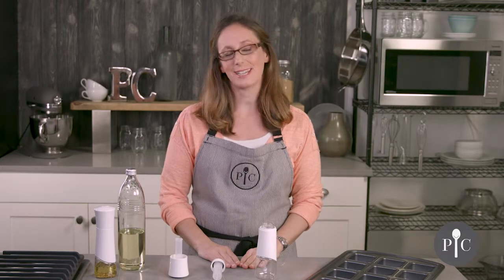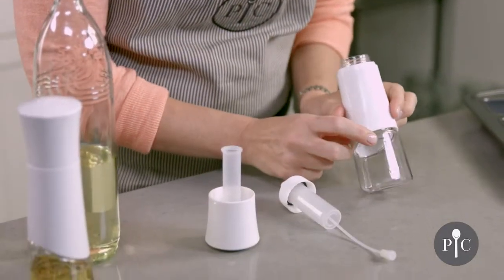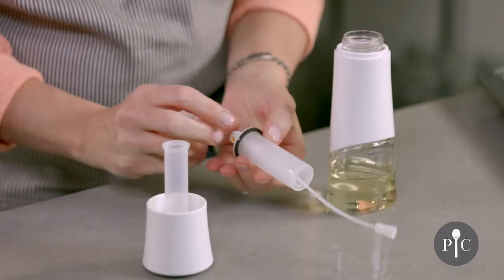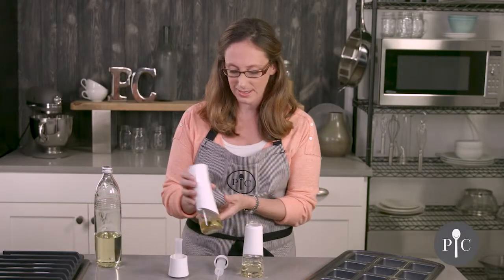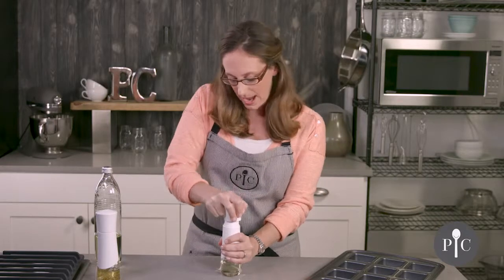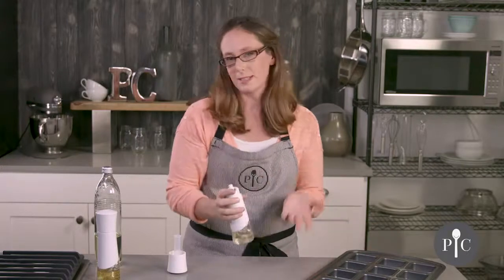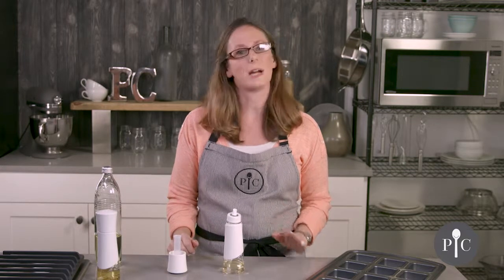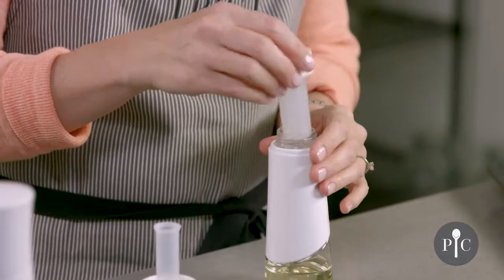Pampered Chef Kitchen Spritzer demo